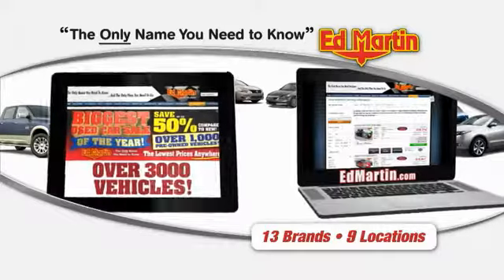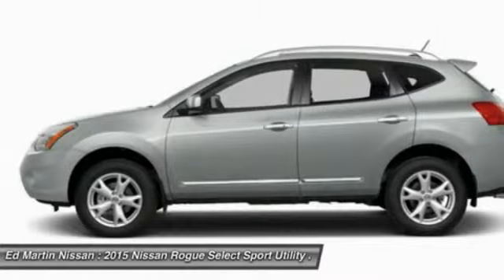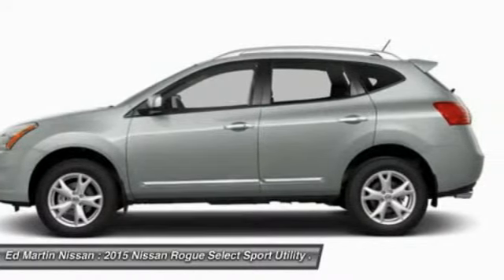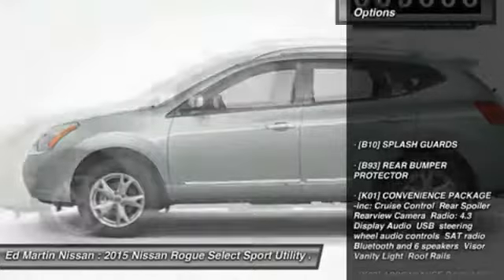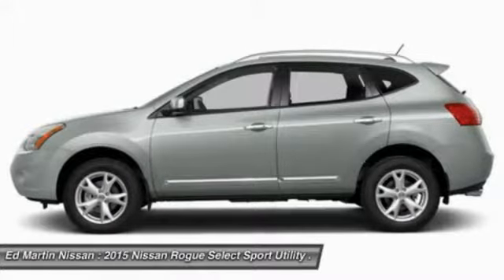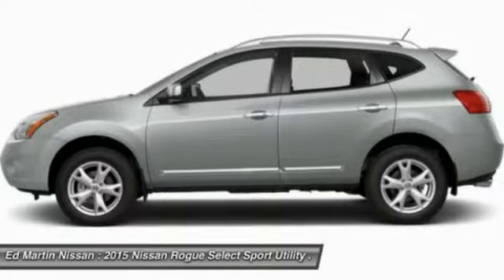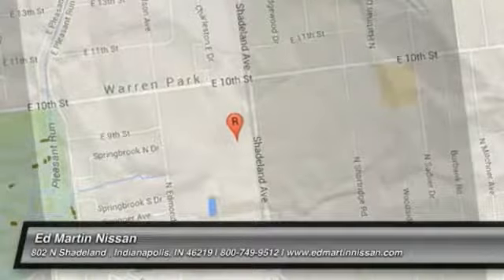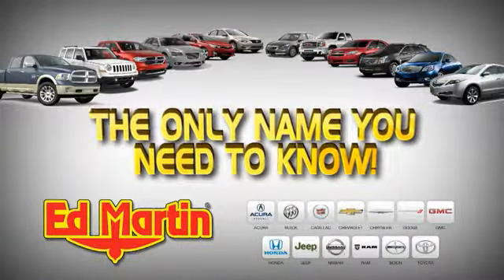2015 NISSAN ROGUE SELECT Indianapolis, IN 1R2825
2015 NISSAN ROGUE SELECT Indianapolis, IN
Stock# 1R2825

From headlights to taillights the stylish Nissan Rogue Select maintains a perfect blend of classy and sporty, for a look that's easy-on-the-eyes. The color-matched, aerodynamic rear spoiler helps reduce turbulence and drag while enhancing a sporty appearance. The chrome grille gives your Rogue Select's exterior the durability it needs while maintaining its shine and available 18 inch 5-split-spoke aluminum-alloy wheels give Rogue Select just the right amount of sophistication. The standard 60/40 split fold-down rear seat allows a bigger cargo area with room for longer items. Smart details like illuminated steering wheel audio controls and an ergonomically shaped shift knob make for a rewarding long-term relationship. The Rogue Select also has a completely integrated interface for your iPod, and an input conveniently located in the center console armrest for easy access. The 2.5L engine gets a remarkable 28 MPG (highway) and is backed by 170hp and 175 lb-ft of torque. The Rogue Select's power steering system adjusts sensitivity according to the speed you are traveling. It becomes more nimble at low speeds, making parking and reversing easier. Plus, the intuitive all-wheel drive recognizes the difference between various driving conditions and responds accordingly. So you get extra grip when you need it and maximum efficiency when you don't. Protecting the most precious cargo, the Nissan Advanced Air Bag System includes dual-stage supplemental front air bags with seat belt sensors and an occupant-classification sensor. Also, roof-mounted curtain supplemental air bags provide head protection for both rows of outboard occupants. Finally, front-seat Active Head Restraints help reduce the chance of whiplash injuries.

[B10] SPLASH GUARDS, [B93] REAR BUMPER PROTECTOR, [K01] CONVENIENCE PACKAGE -inc: Cruise Control Rear Spoiler Rearview Camera Radio: 4.3  Display Audio USB steering wheel audio controls SAT radio Bluetooth and 6 speakers Visor Vanity Light Roof Rails, [K02] APPEARANCE PACKAGE -inc: Rear Privacy Glass Wheels: 17  Alloy Tires: 17 , [L92] FLOOR MATS & CARGO AREA PROTECTOR, All Wheel Drive, Power Steering.
0.9% available. Price includes all Lease incentives. Retail incentives/apr special may change the price displayed.